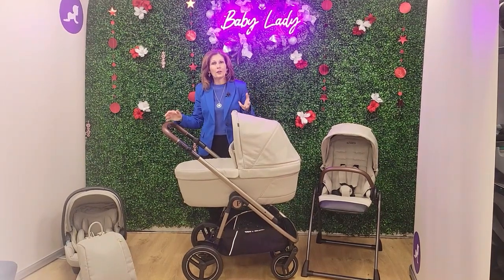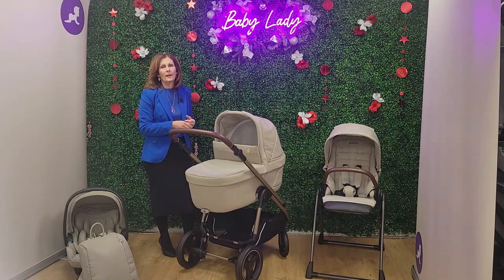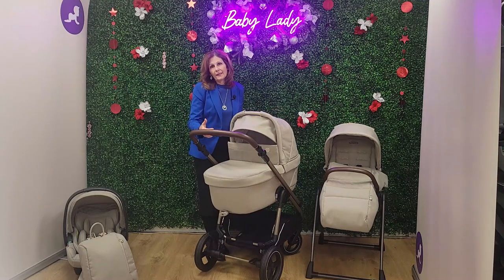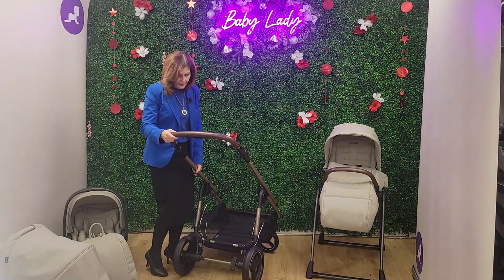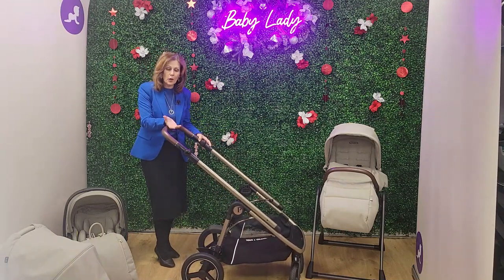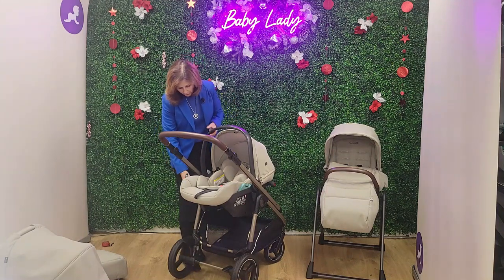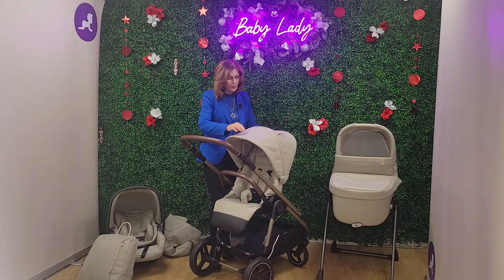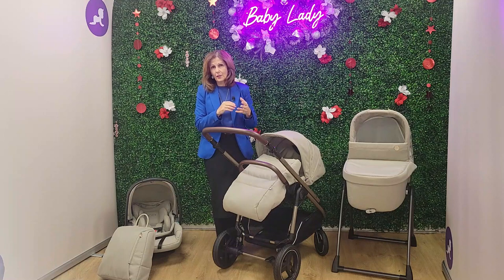NEW Peg Perego Veloce Town & Country | Demo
A new stroller, suitable for town travels and countryside walks, from Peg Perego is here! The NEW Town & Country Veloce is here, and it is stunning! Debbie, from Baby Lady Canterbury, shows you the ins and outs of the super stroller!